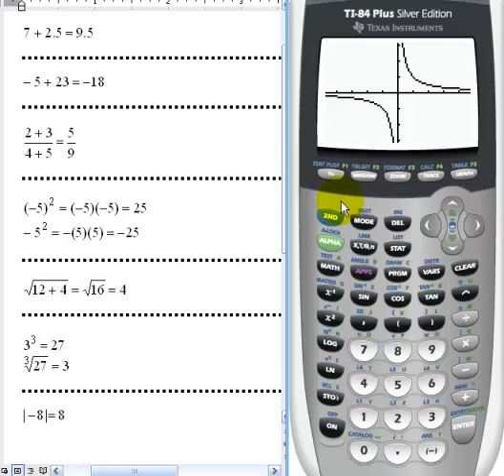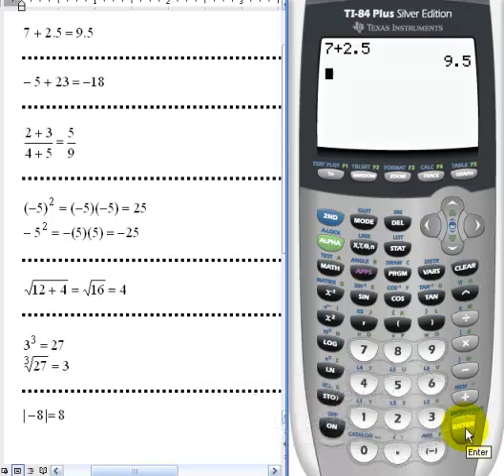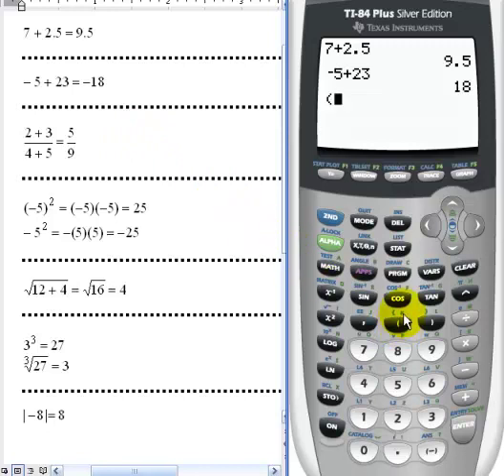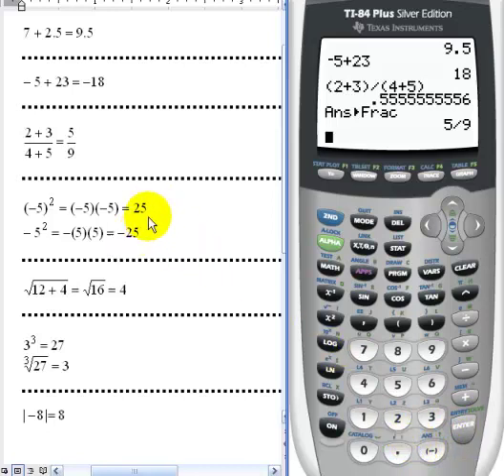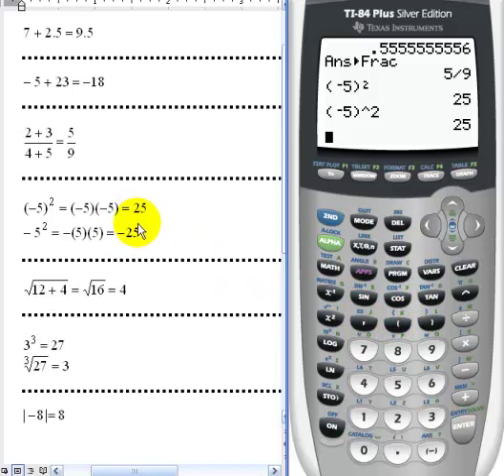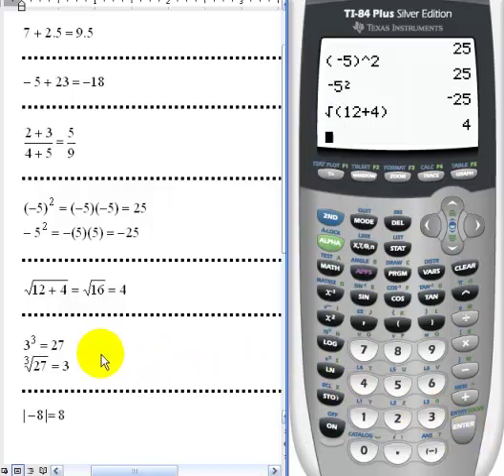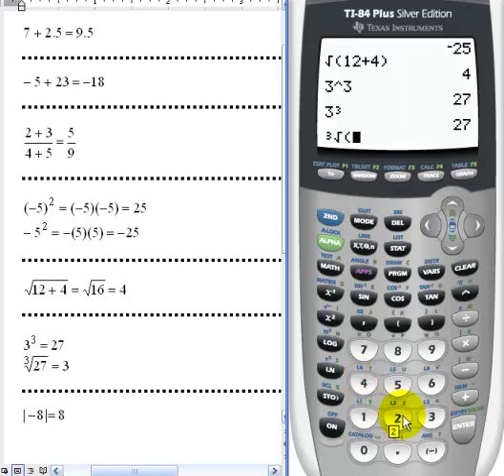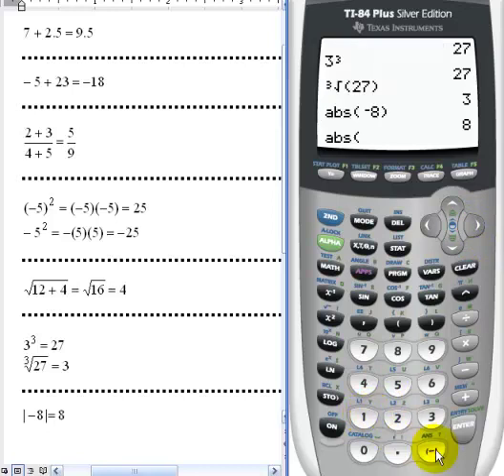Calculator Tutorial - BasicOperations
Using the TI-84 calculator to perform basic arithmetic operations.